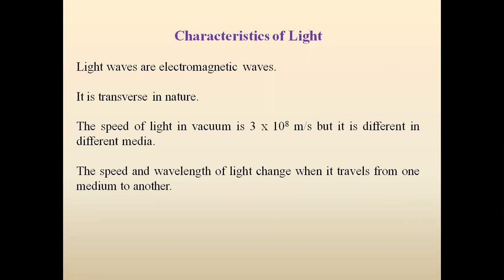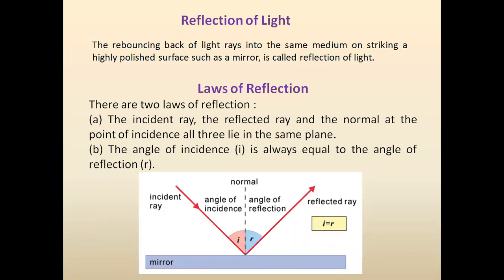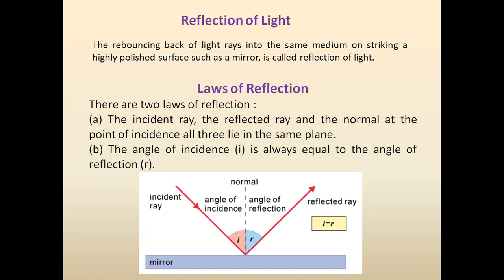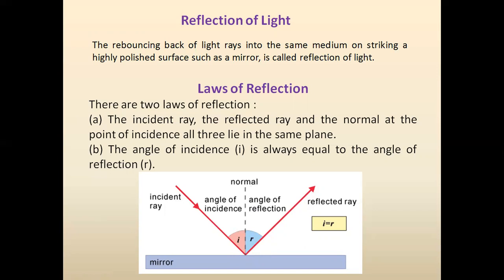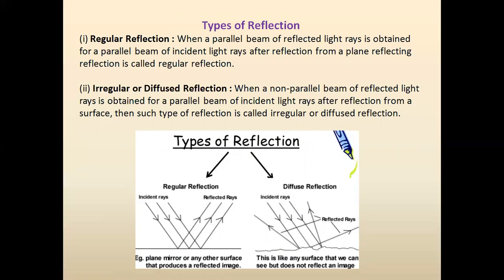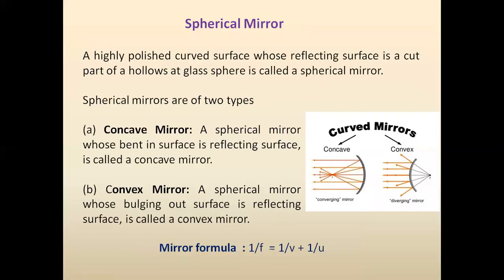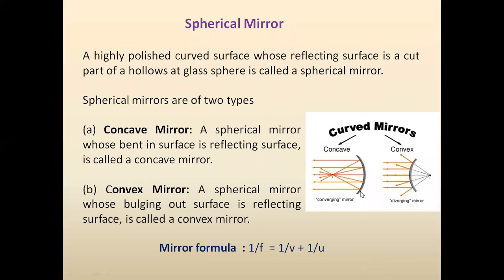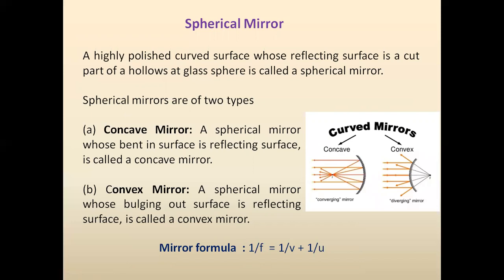PHYSICS| Ray Optics Part1| Dr. Sreetama Dutta